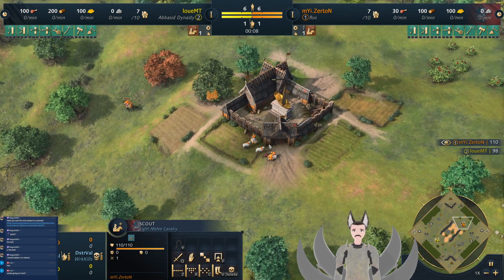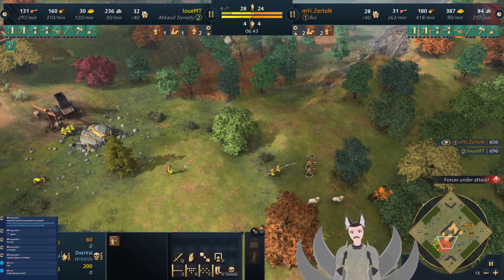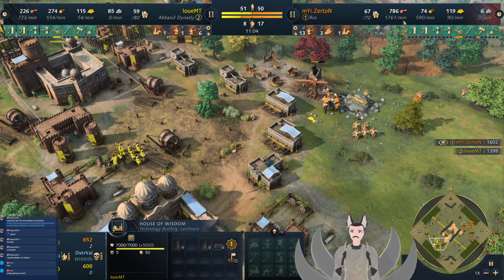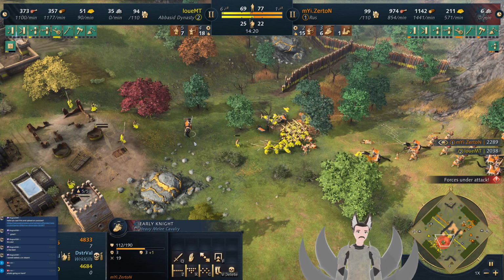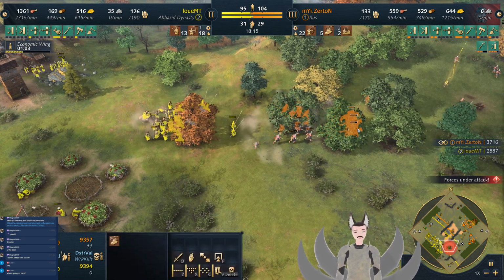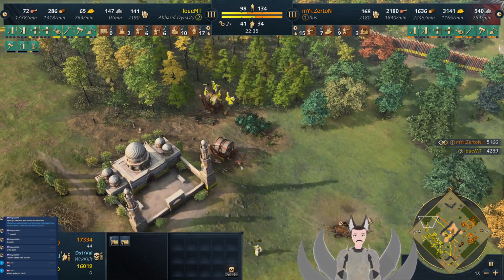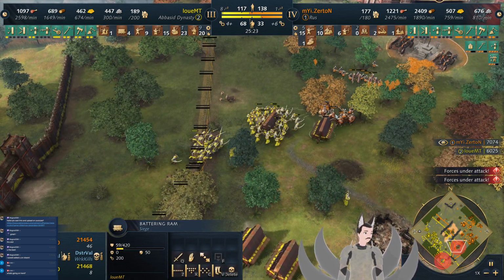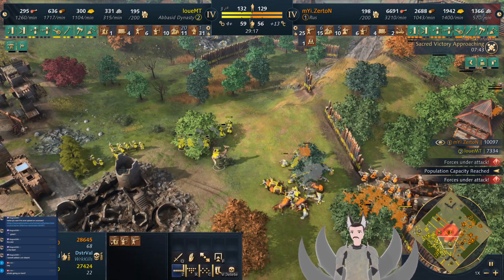mYi ZertoN (Rus) vs LoueMT (Abbasid Dynasty) || Age of Empires 4 Replay